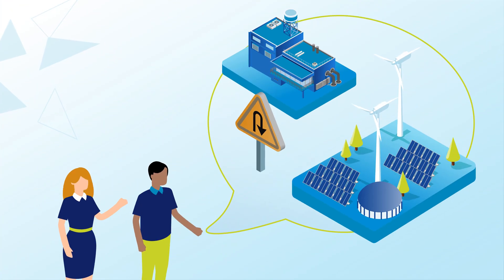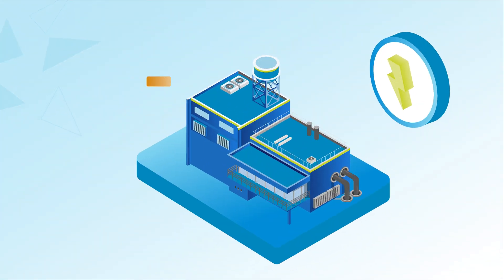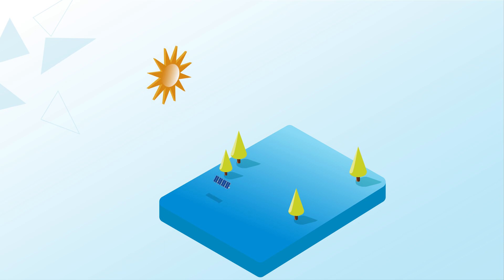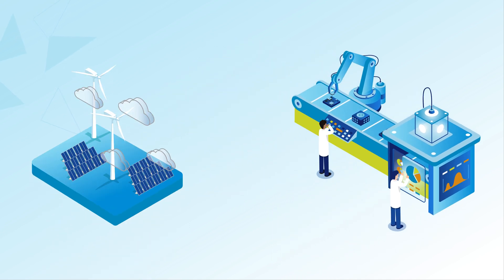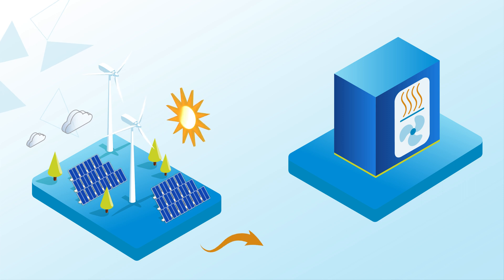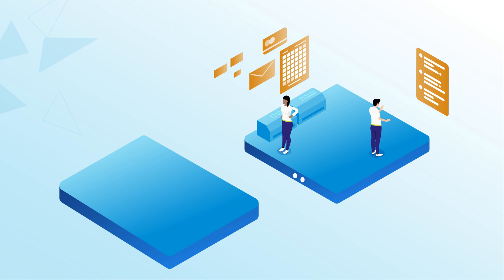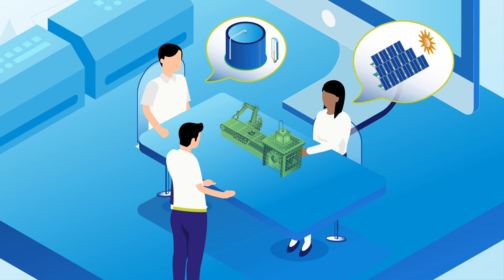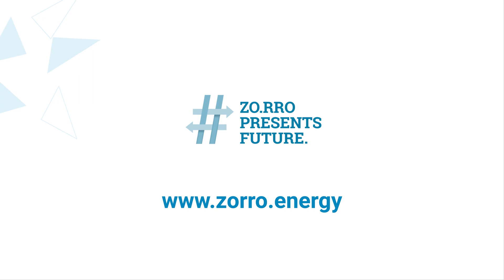Explainer Video | Energy Transition | Film Production Frankfurt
Interested in your own film production? We offer free consultation

The ZO.RRO project analyzes how the energy supply of the future can be designed CO2-free and aims to optimize the energy system with self-developed solutions. This is being tested using the case of small and medium-sized enterprises in Thuringia.

Have a look at our explainer video for the ZO.RRO project to get an overview of how scientists and researches work together to develop a CO2-free energy supply.

Any questions about film and video production, explainer videos, live streaming, 360° videos, virtual reality or online marketing? We got you covered!